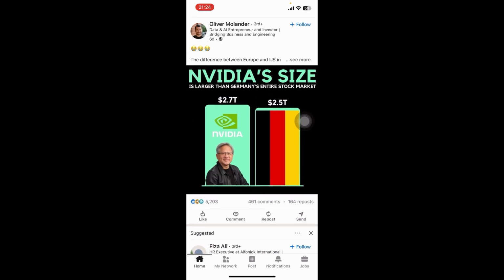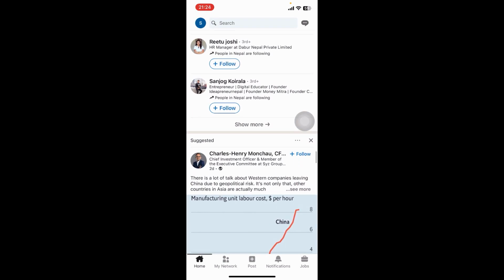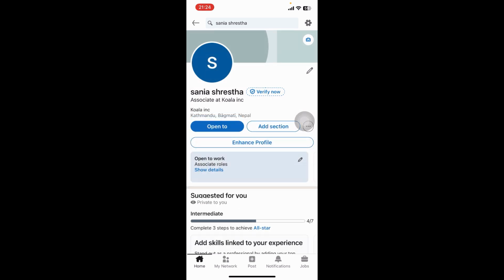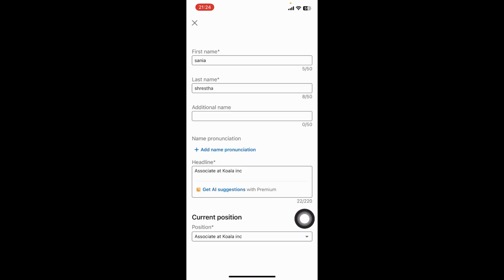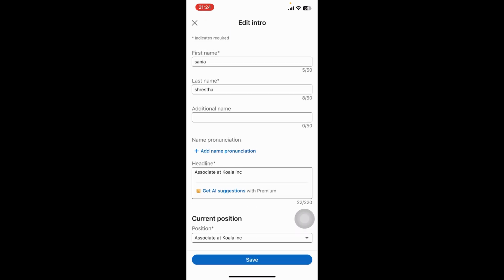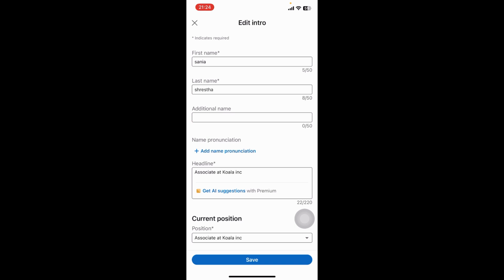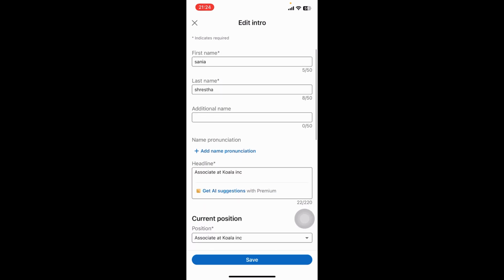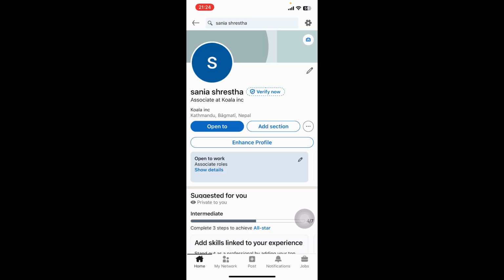How to Change LinkedIn Username (2024)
Frustrated with your old LinkedIn username? In this quick and easy video, we'll show you exactly how to change linkedin username in 2024!  Get your professional profile looking sharp with a username that reflects your brand.  We'll walk you through the steps on both desktop and mobile, so you can update your profile on the go.